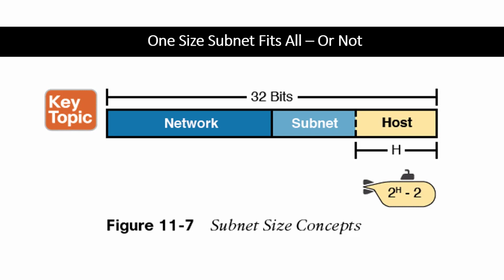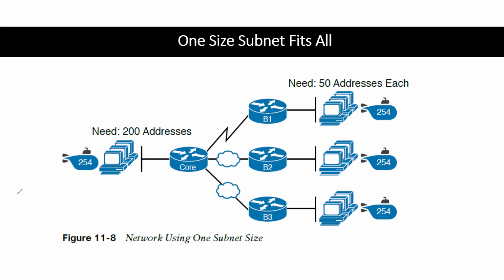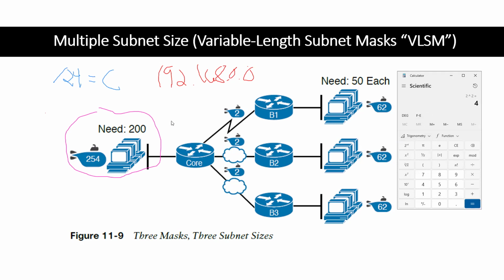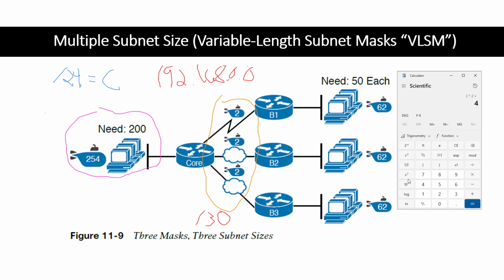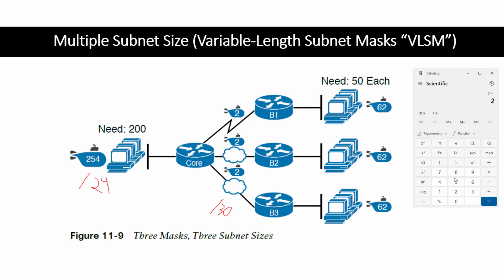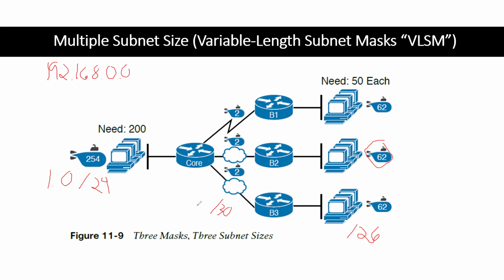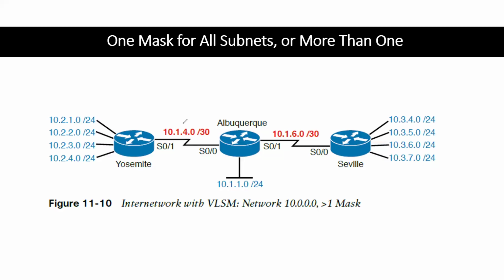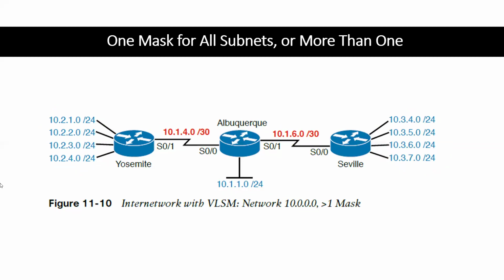CCNA Initiative - Perspectives on IPv4 Subnetting - Part 4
Hey folks,

Today, we are going into part 4 of  "Perspectives on IPv4 Subnetting"